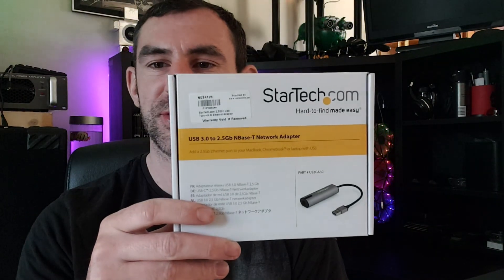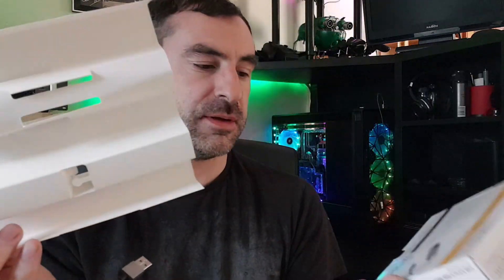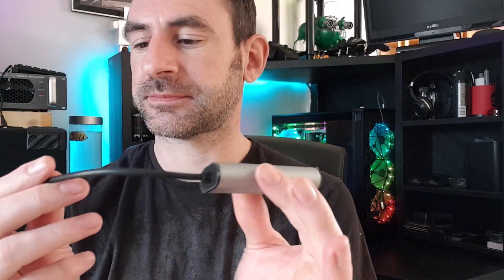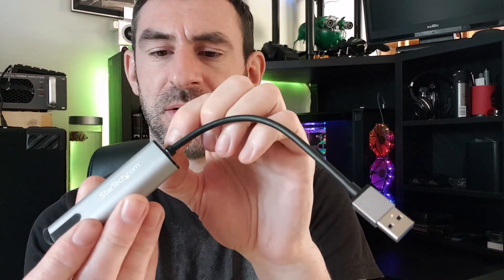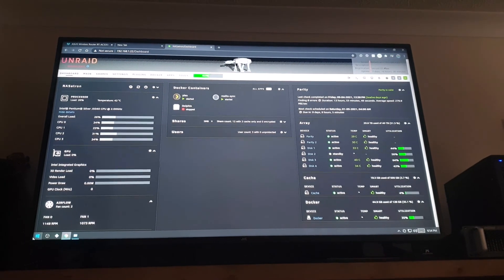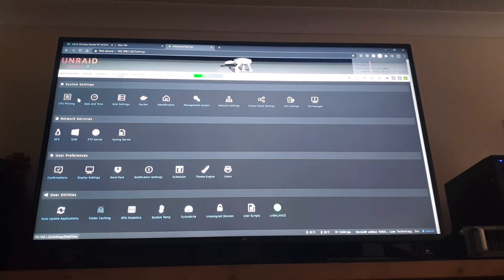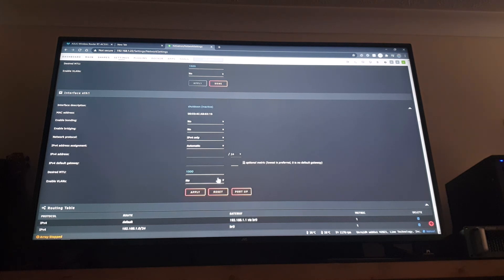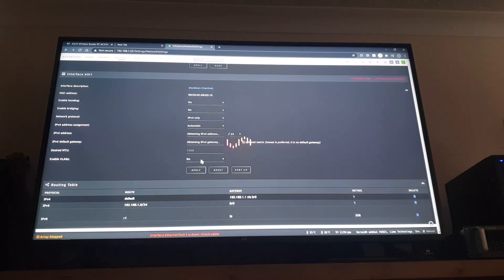StarTech.com 2.5Gb/s USB 3.0 Ethernet Nic adaptor Review (3 month test)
Having moved over 100TB through this thing I'm ready to share my experience.
CCL seems to have the best price for it in the UK.

Still going strong 09/04/23